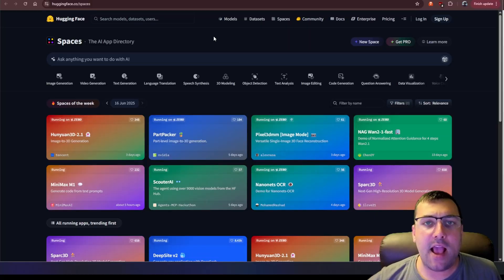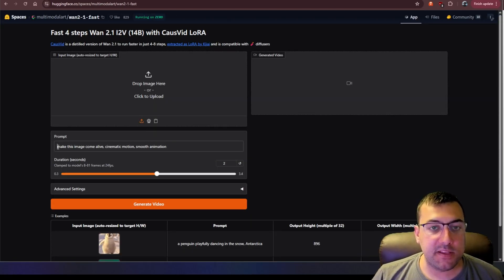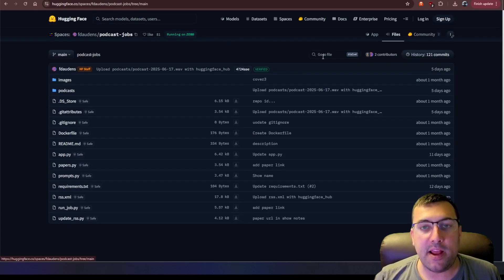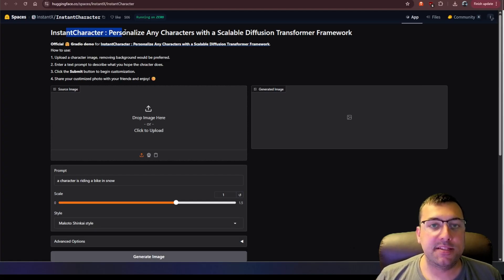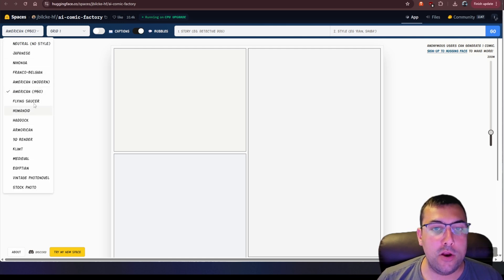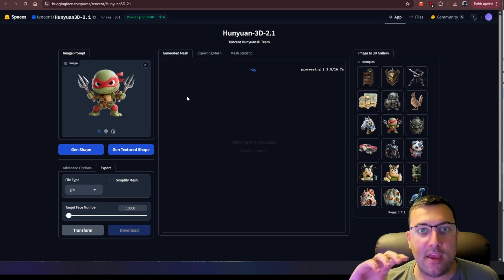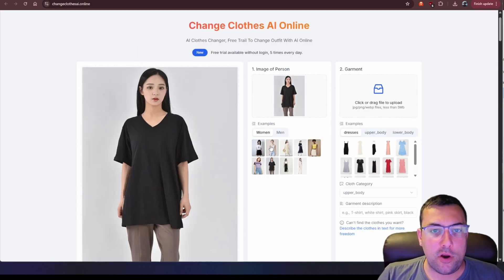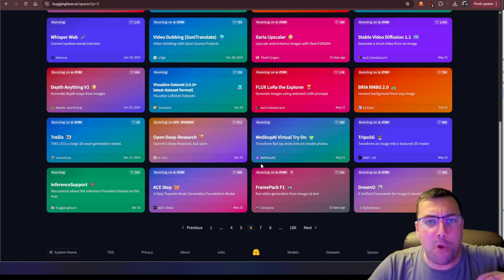INSANE 100% Free AI App Store (Access 1000's of AI Tools)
Access 1000s of AI Tools 100% FREE!

Buckle up for a roundup of this week’s most mind-blowing AI innovations! Miniax has stunned the AI world with its groundbreaking 1M context window reasoning model. Fully open-source and optimized for performance, it’s a game-changer in the future of technology. See how this model tackles complex tasks with ease and why it’s setting new benchmarks in the AI revolution.

But that’s just the beginning—discover MidJourney's leap into video generation, Google’s Gemini 2.5 Flashlight model, and Meta's latest smart glasses. Plus, we dive into new product placement tools, automated animation, and even the latest upgrades for YouTube Shorts. These game-changing tools are shaping the future of editing, content creation, and more.

Don’t miss this action-packed update! Hit play now to stay ahead in the fast-evolving world of AI and tech.

CHAPTERS:
00:00 - The AI News You NEED to Know This Week
00:10 - Midjourney's NEW Video Model is a Game-Changer
01:10 - HeyGen's "Product Placement" is INSANE
01:40 - Google's Veo 3 is Coming to YouTube Shorts
02:06 - Google's NEW Gemini 2.5 Flash-Lite Model
02:31 - ChatGPT's "Record Mode" Will Change How You Work
03:03 - Anthropic's Claude Code Just Got a HUGE Update
03:34 - Minimax's OPEN-SOURCE 1 Million Context Window Model
03:59 - Minimax's Video Model is UNREAL
04:45 - The $100 Million Offer OpenAI's Best Rejected
05:28 - Meta's New Oakley Smart Glasses are HERE
05:57 - Canvas for Product Placement
06:22 - The UCLA Grad Who Used ChatGPT for His Final Project